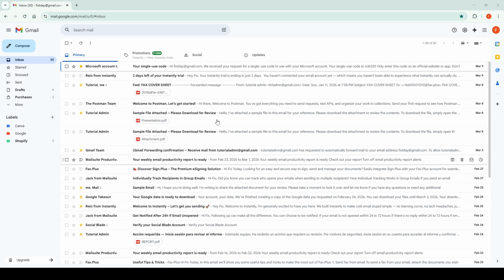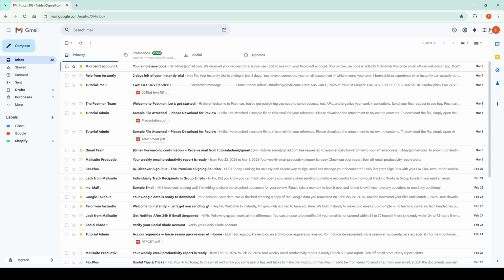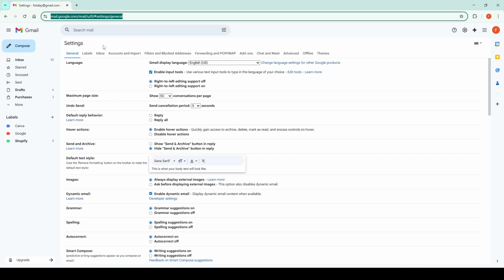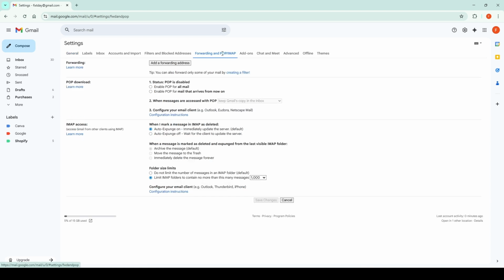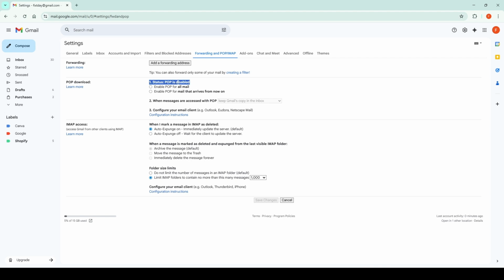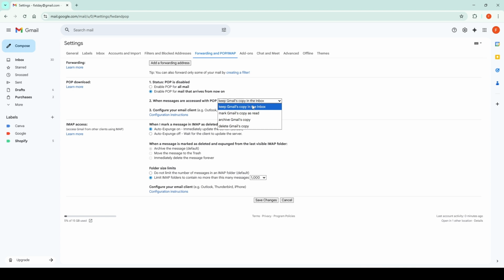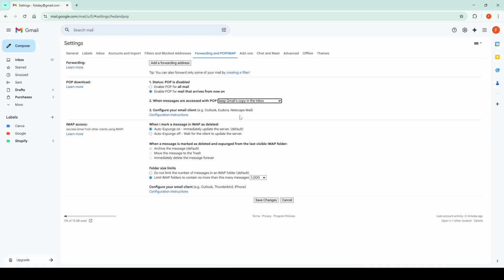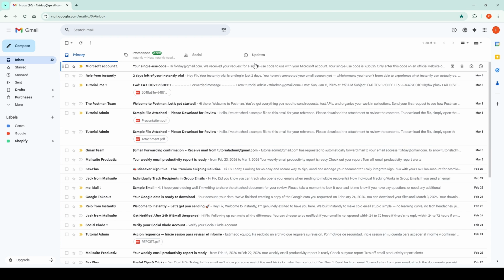How to Enable POP in Gmail - Activate Mail Download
Learn How to Enable POP in Gmail step by step.

In this tutorial, I’ll show you exactly How to Enable POP in Gmail in a simple and beginner-friendly way. Follow along and you’ll have it set up in just a few minutes.